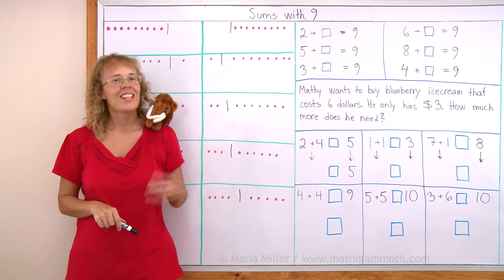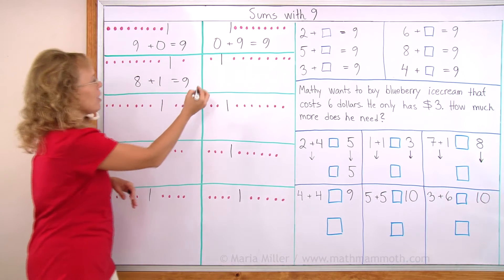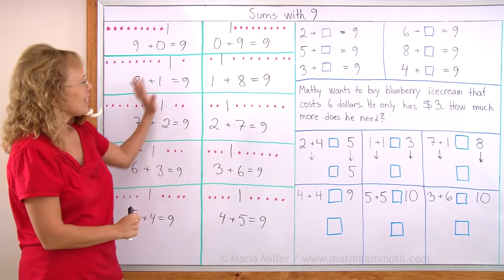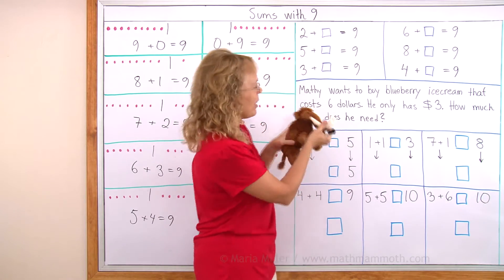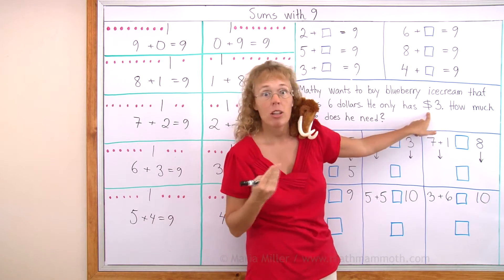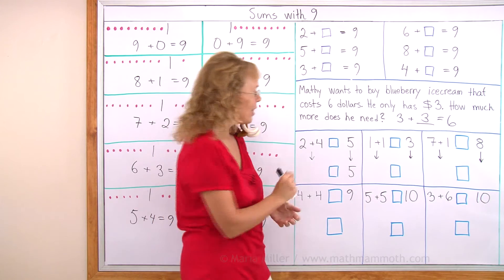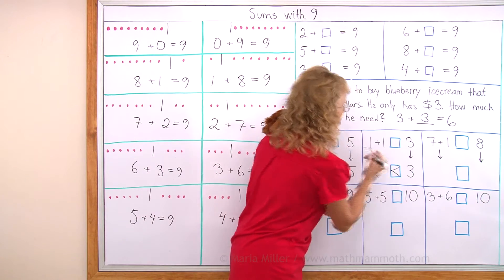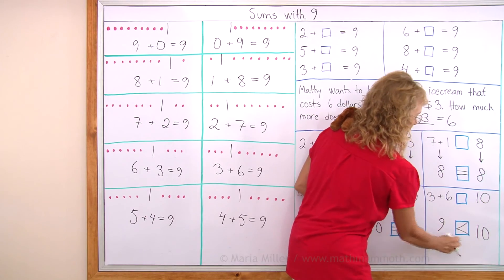Sums with 9 - addition facts lesson for 1st grade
In this 1st grade lesson for addition facts, Mathy (my mascot) and I study the pattern in sums with 9 - two numbers that add up to 9 (also called number bonds):

9 + 0
8 + 1
7 + 2
6 + 3
5 + 4
... and the other way around.

Then I - and Mathy! - drill these sums with the viewers using missing number additions (such as 2 + ___ = 9). Your child can try to answer my drill questions as far as he/she can!

These number bonds will help children learn their addition facts for first grade math :)

Then we solve one word problem about blueberry icream.

Lastly, we solve comparison problems, comparing a sum to a number. For example, which is more, 3 + 6 or 10?

Check out also the 1st grade workbook Math Mammoth Addition 1 - it contains the same idea for learning addition facts as you see in the video (for sums with 9, plus it has lessons for sums with 6, 7, 8, and 10 also). Download the free samples today!